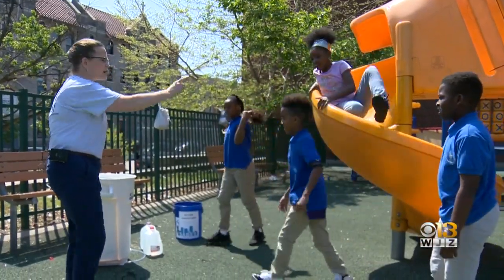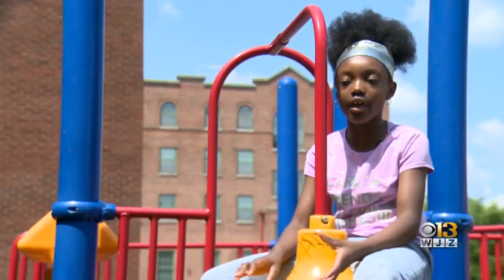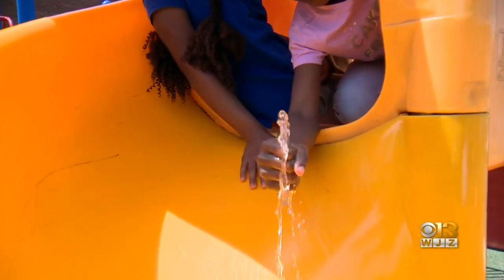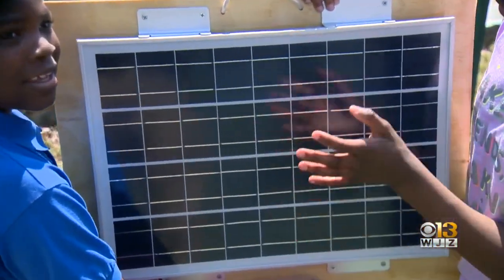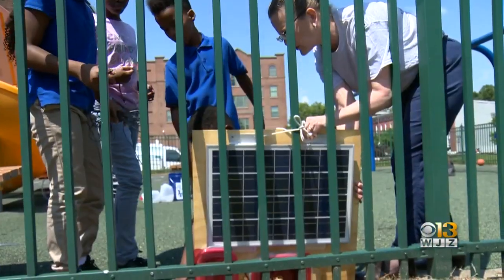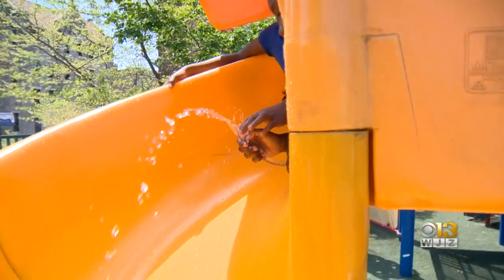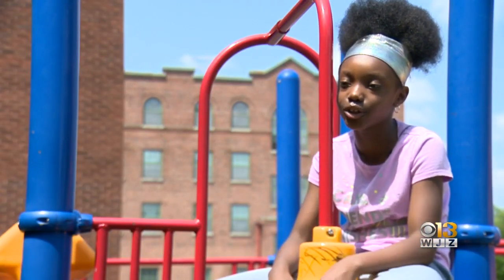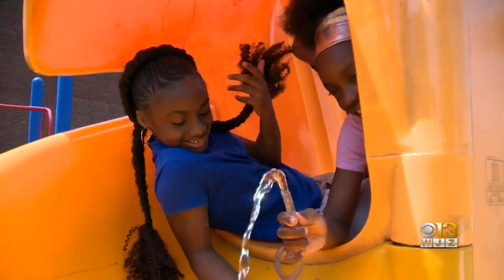Dr. Bernard Harris Elementary, Middle School Students Invent Rainwater Collection System To Cool Off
Students at Dr. Bernard Harris Elementary Middle School said their playground slide got too hot in the sunny weather, so they invented a system where rainwater is caught in a barrel and pumped by a solar-powered device up onto the slide to cool it off.